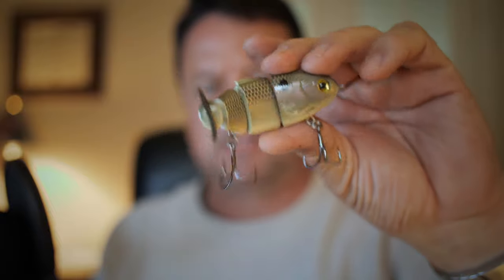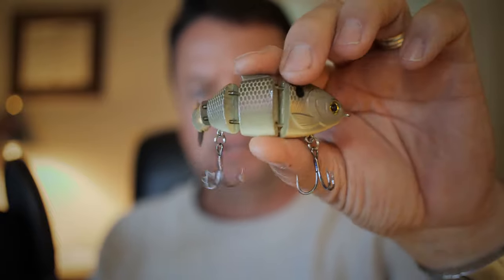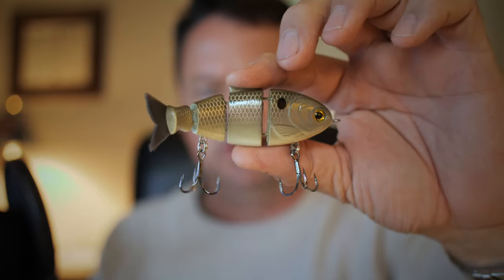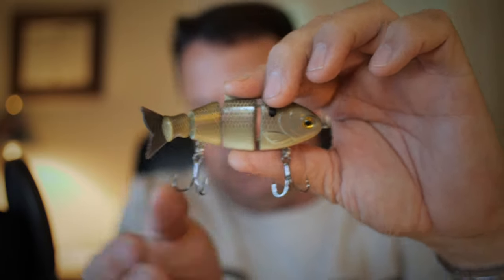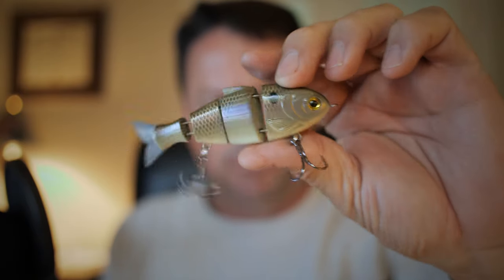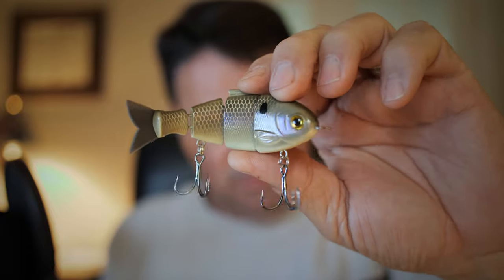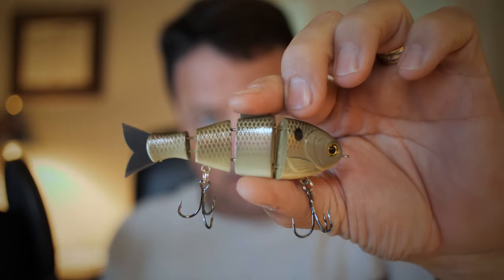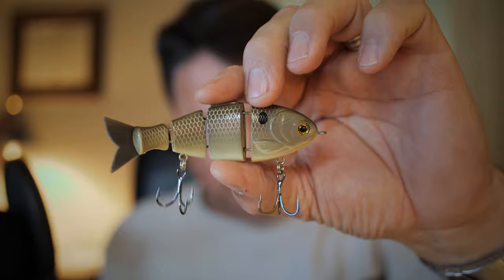UP CLOSE - Mike Bucca - Baby Bull Shad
Want to break into swimbait fishng without having to "gear up"?  This could be your answer.  Link below for the product.
Mike Bucca Bull Shad